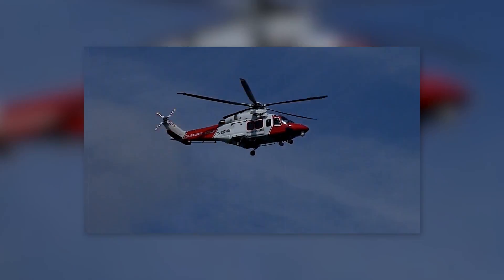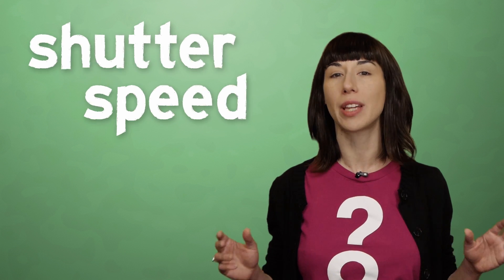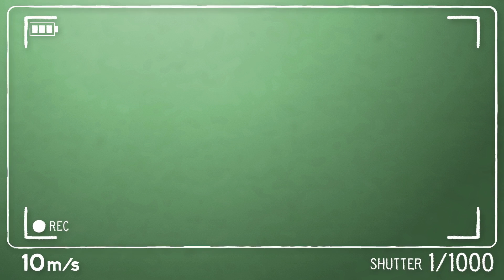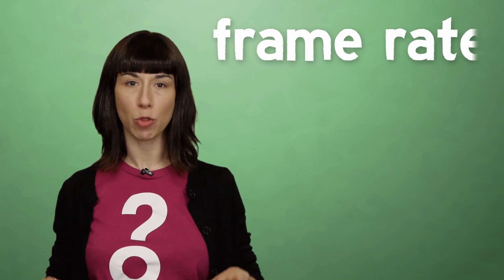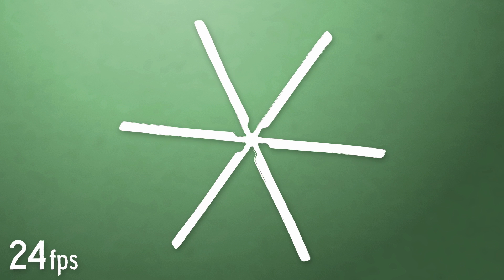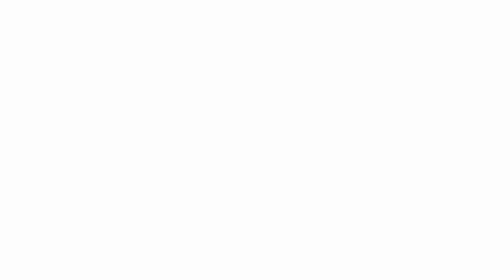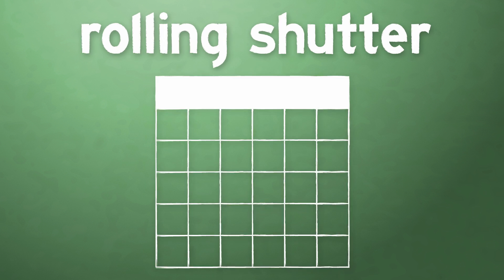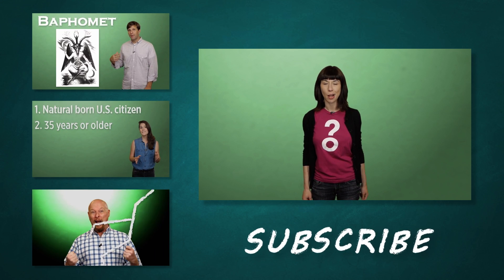Here's Why Helicopter Blades Can Look Strange On Video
Helicopter blades and other fast spinning objects often produce strange effects on camera. Lauren explains why.

Rolling shutter animation courtesy Wikipedia user Cmglee.